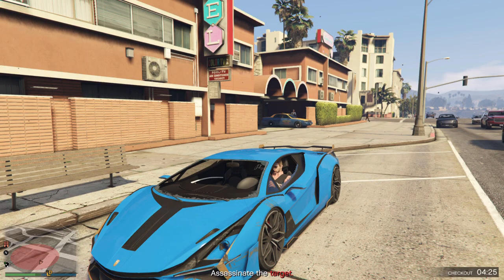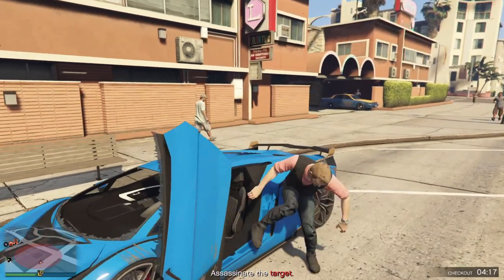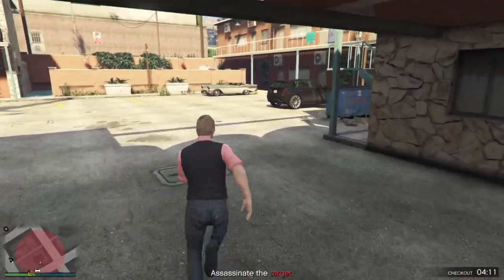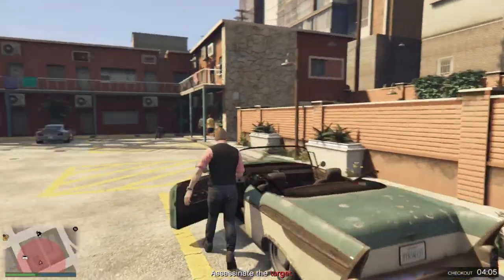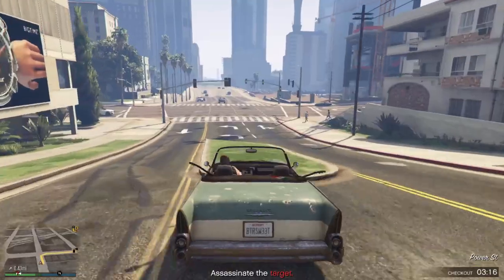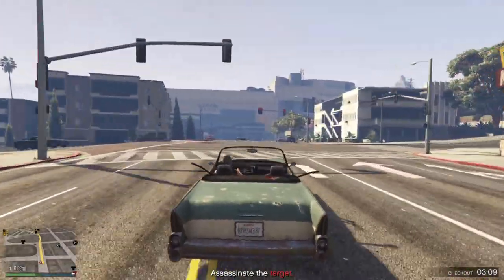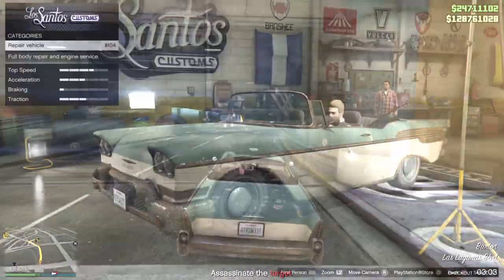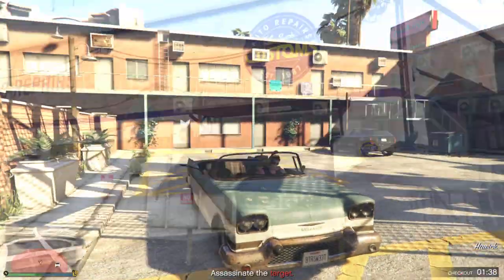GTA Online: "Take out the Target Using an Explosives Modification on Their Car" Payphone Hit Guide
What's up everybody! In this video I go over the payphone hit assassination bonus that requires you to take out the target using an explosives modification installed on their car, for this one head over to the location of where the target is. Once you get there, grab the car and head over to Los Santos Customs and put the ignition bomb on it (I Find this one the easiest) then bring it back to the location and park it in the same spot! There is a 5 minute timer on this one, I noticed you an always get the car back in time from any of the locations!